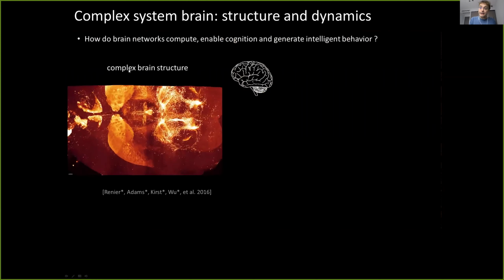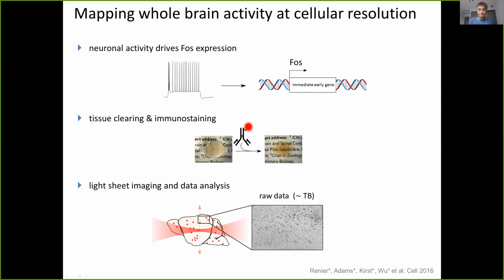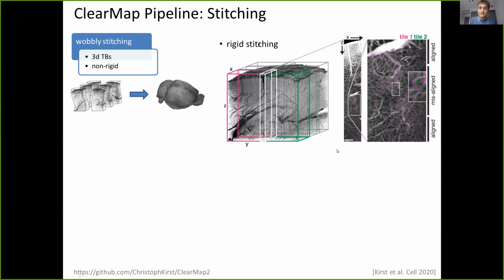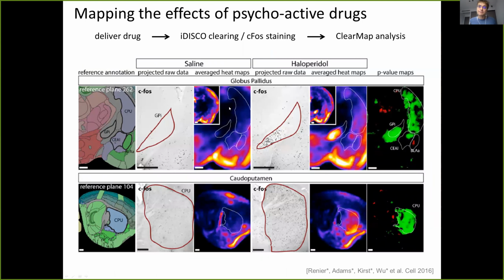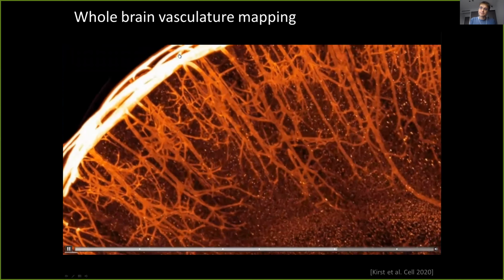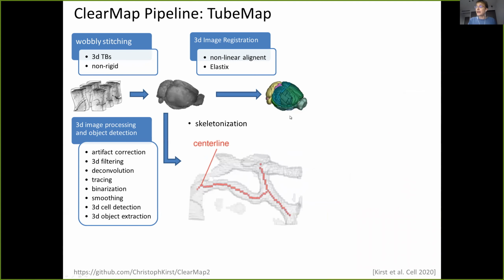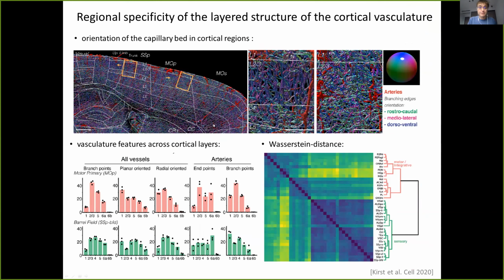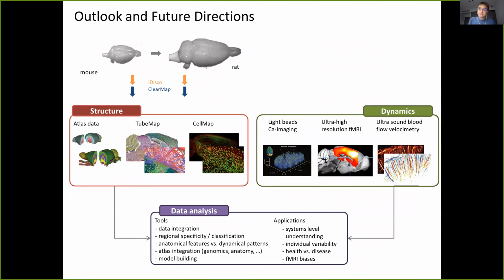Christoph Kirst | Mapping Brain Activity and Structure at Cellular Resolution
Understanding how neural information is processed or brain structures are altered in physiological and pathological states would benefit from precise detection, localization, and quantification of  anatomical structures across the entire brain.

In this video, Christoph Kirst delivers a talk for the Kavli NeuroFutures Meetup, part of a series of events dedicated to scientific exchange and community building between members of the Kavli Institutes.